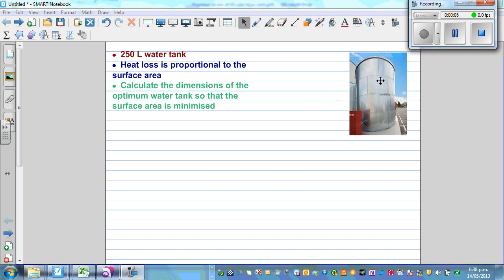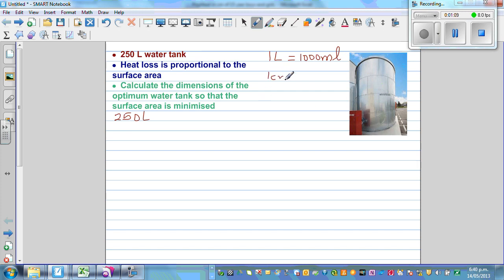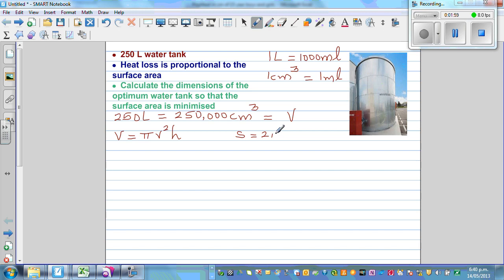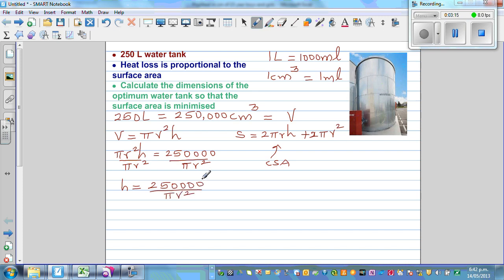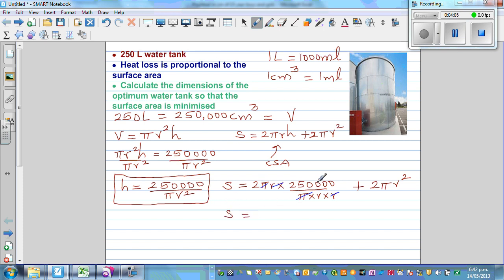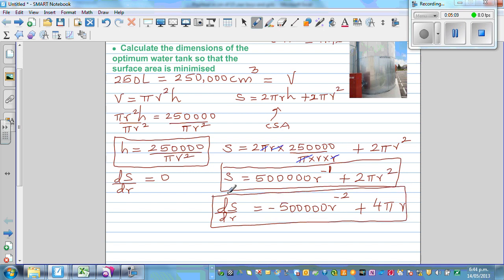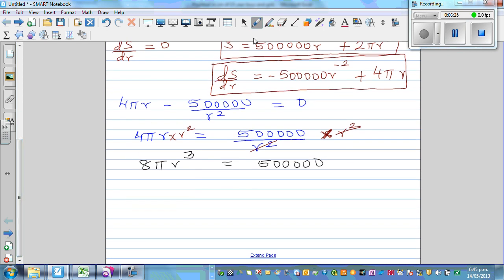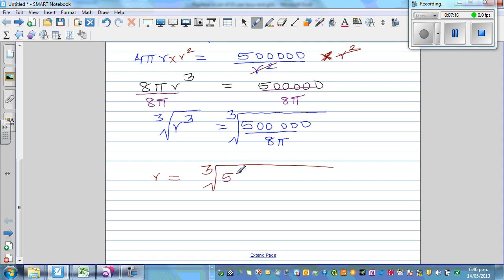Using calculus to find the surface area of a hot water cylindrical tank to minimize heat loss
In this video I have shown how the find the dimensions of a cylindrical water tank of 250 Liters if we know that the heat loss is proportional to the surface area of the cylindrical tank.